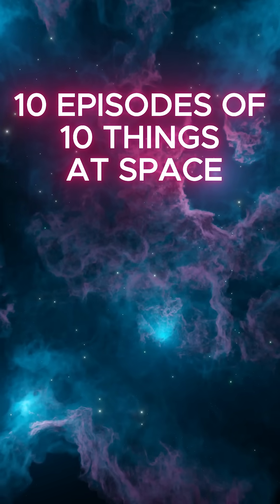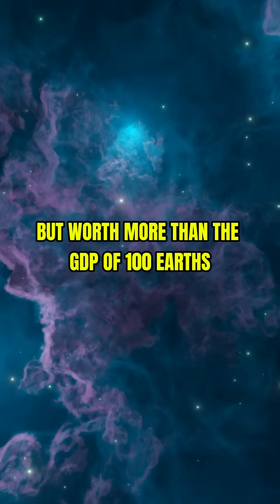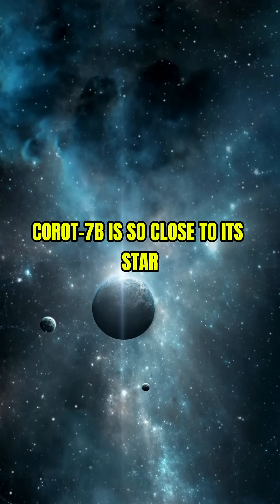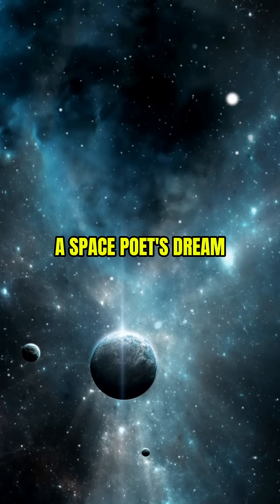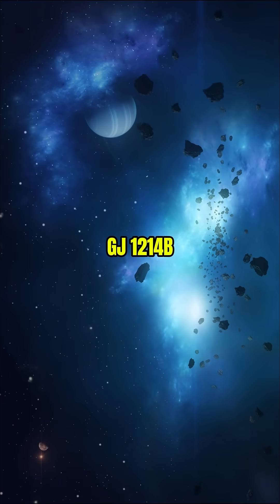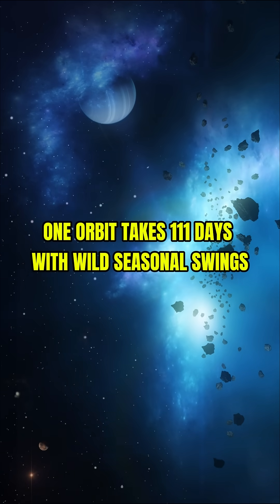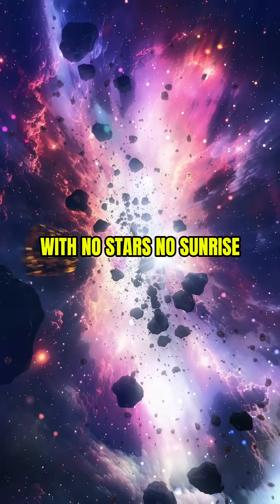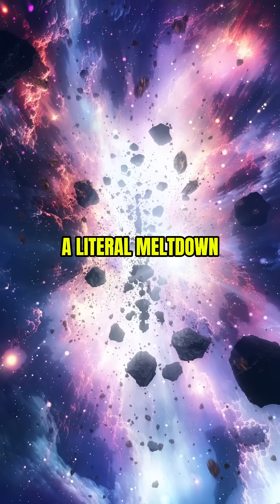10 Things Space E5.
Ever stared at the stars and thought: “Whoa.” This 10-episode series takes you on a wild, real, and mind-blowing journey through the greatest space events in the universe—excluding our humble solar system.

From black holes that eat stars to galaxies colliding like drunken giants, from alien megastructure theories to the final fate of reality itself—this is the ultimate binge for space lovers.

No fiction. No fluff. Just facts, fireballs, and full-on cosmic awe.

🔭 Science-backed
😂 Weirdly funny
🌌 Deeply inspiring
👽 Maybe aliens (but probably not)